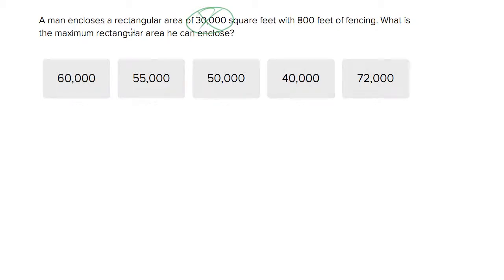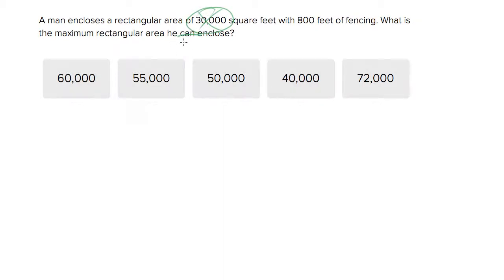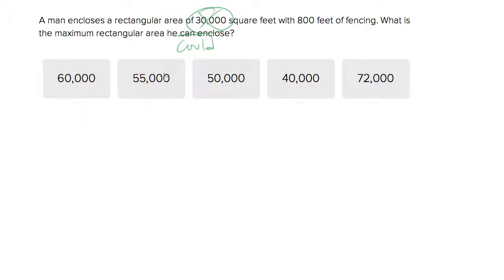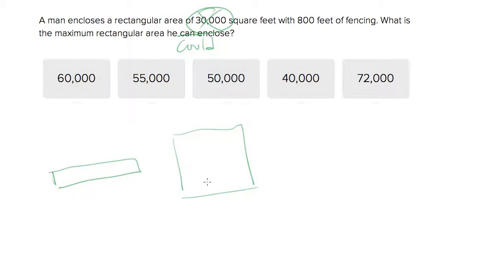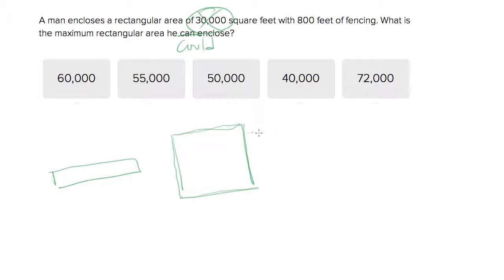6330 Fencing in rectangles